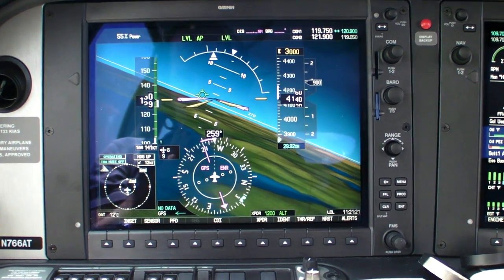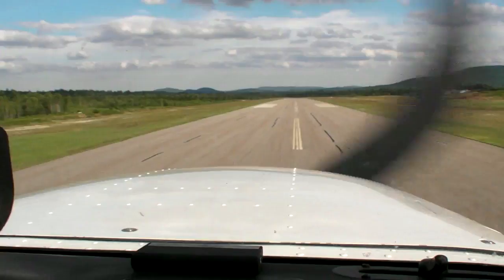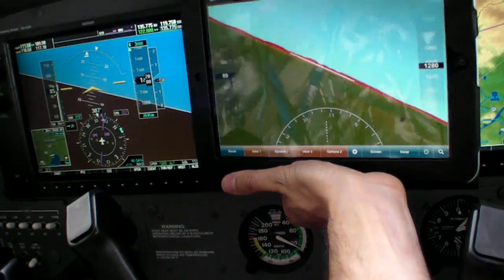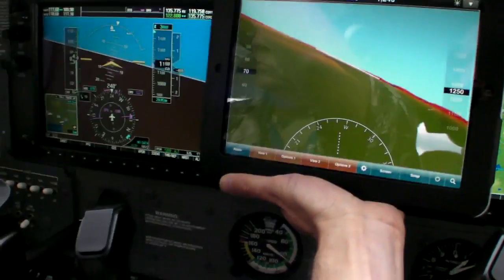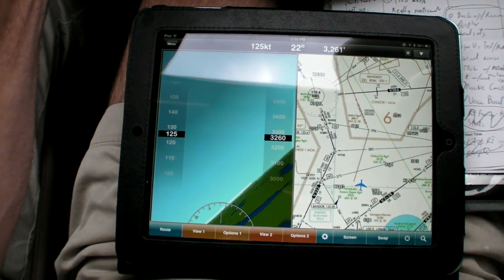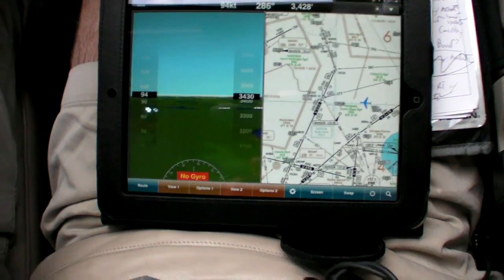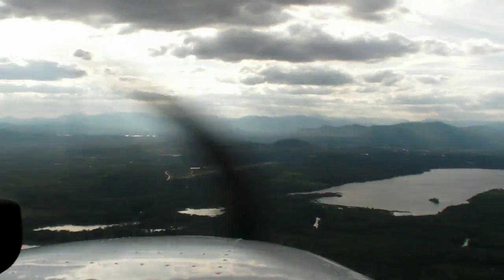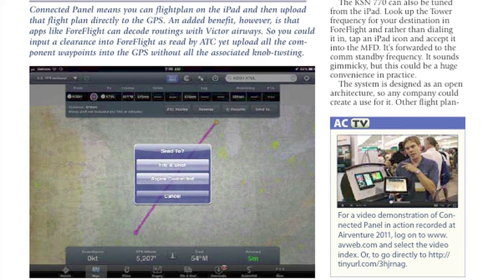Synthetic Vision on an iPad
Garmin's new 796 has a touchscreen and 3D vision -- but so can an iPad. It's not as robust as any certified system (or even the AV8OR Horizon, nee VistaNav) but it would certainly help keep the sunny side up in the clouds if you ever needed it. It looks pretty cool, too.